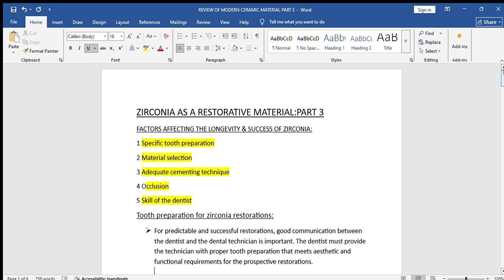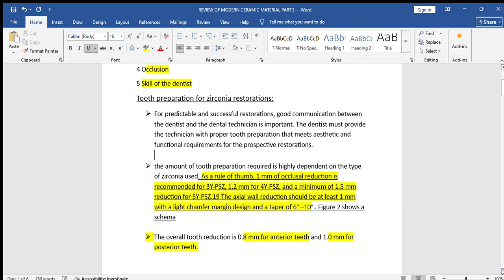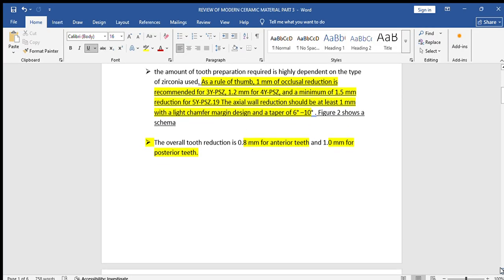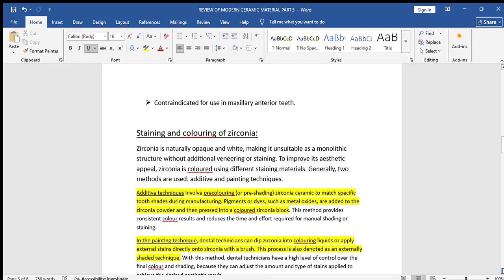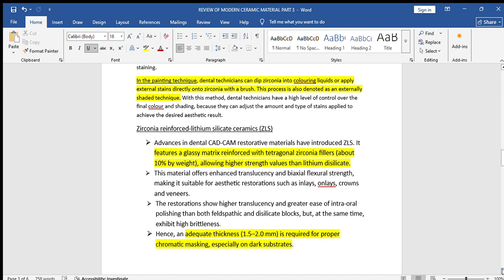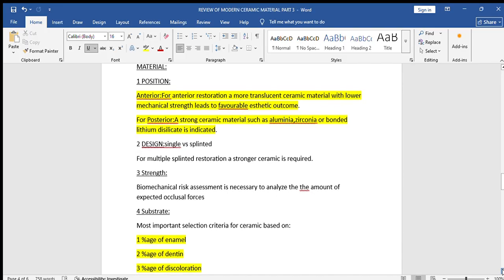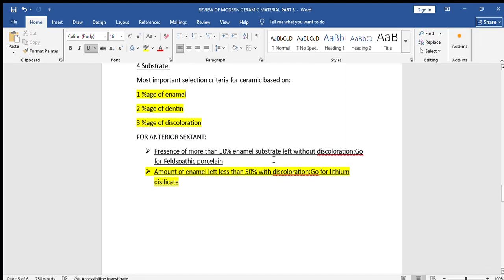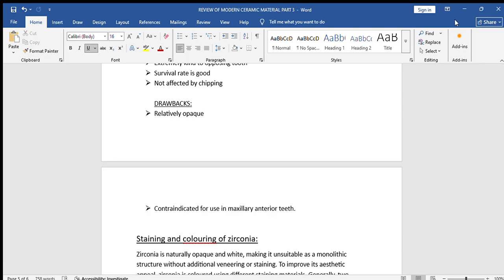REVIEW OF MODERN CERAMIC MATERIAL PART 3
This last part of modern dental ceramic series discuss about the longterm success of zirconia,Preparation design requirements for zirconia,uses of monolithic zirconia.
Besides this, it gives an insight about the factors that helps in selection of ceramic material on the basis of esthetic and functional requirements which are important from clinical as well as from exam point of view.
Ask